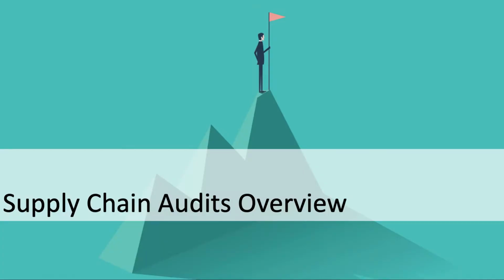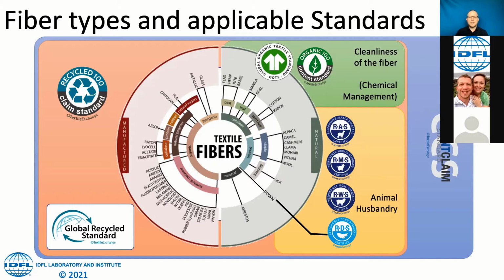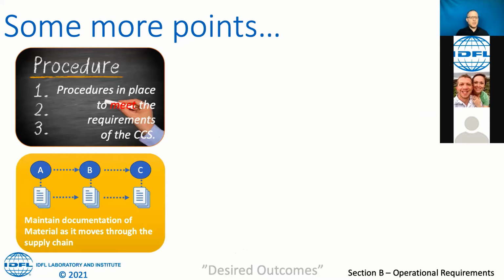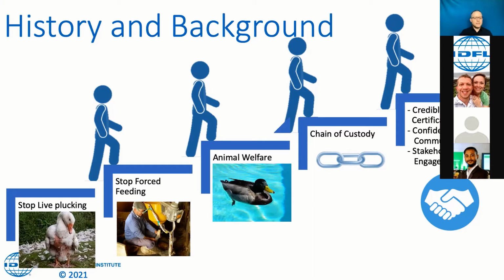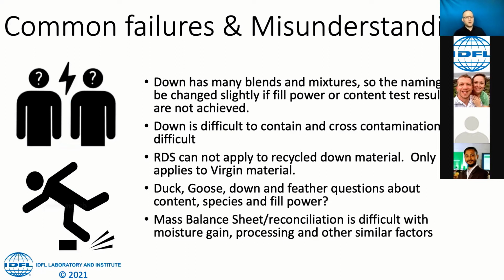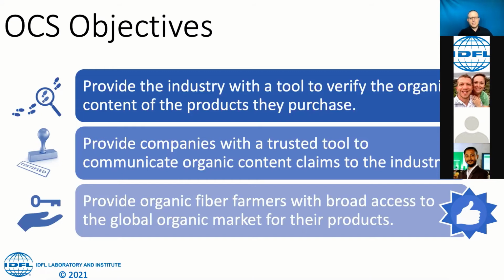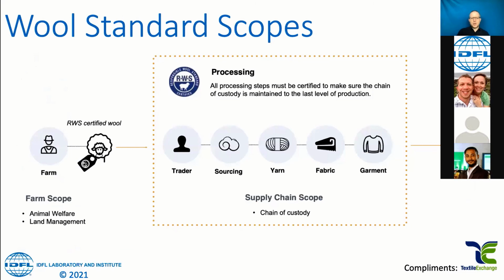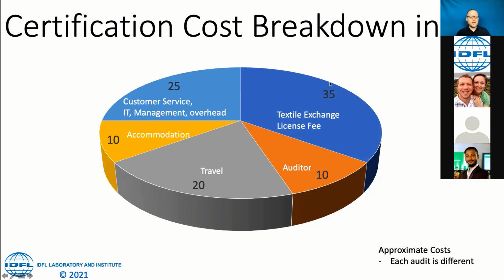IDFL Bangladesh Textile Exchange Standards in 1 hour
This was the first webinar that we did in Bangladesh.